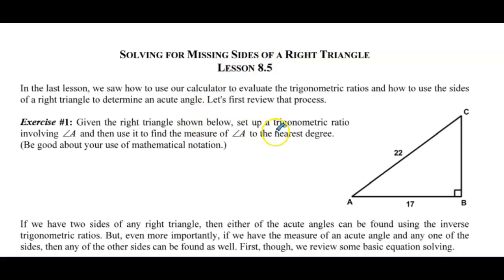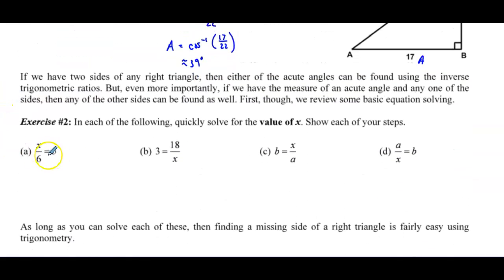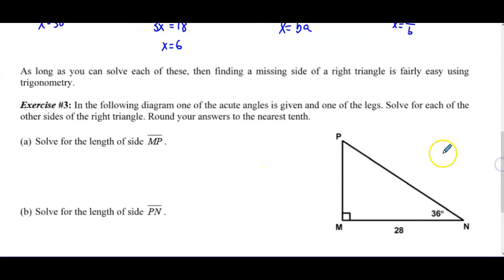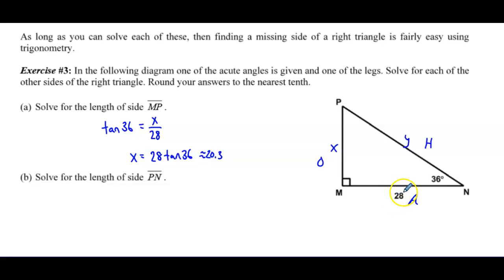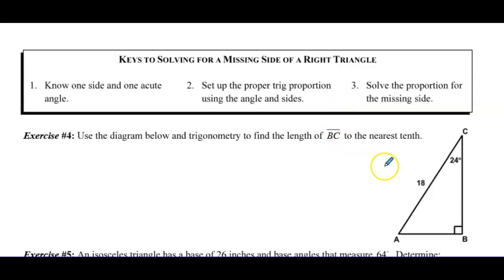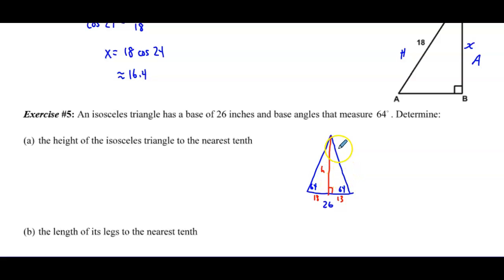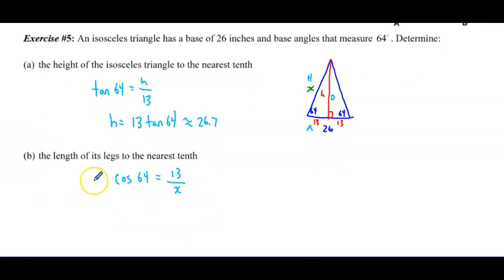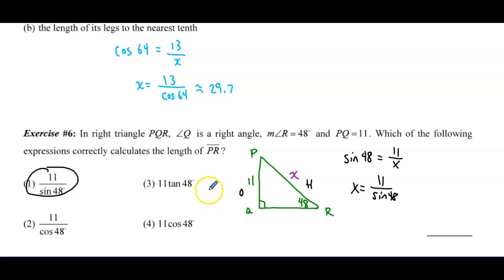HGeo 8.5 Solving Missing Sides